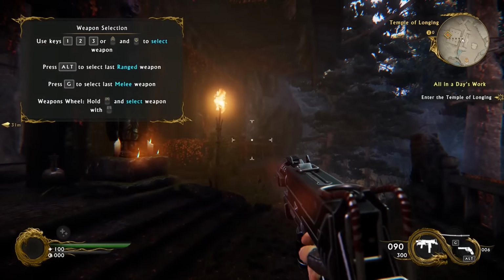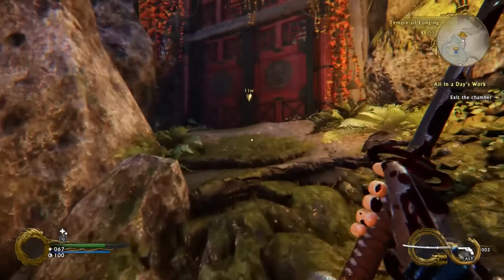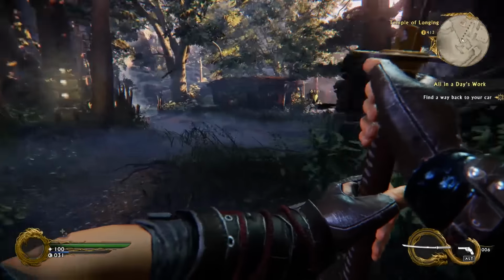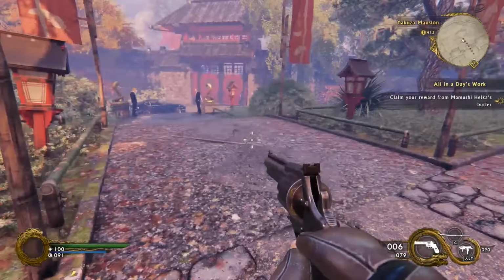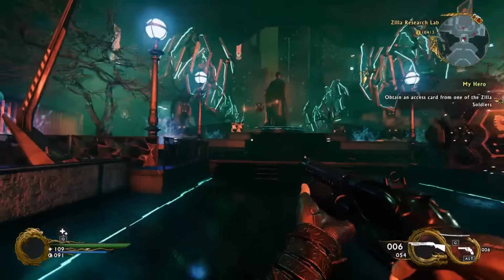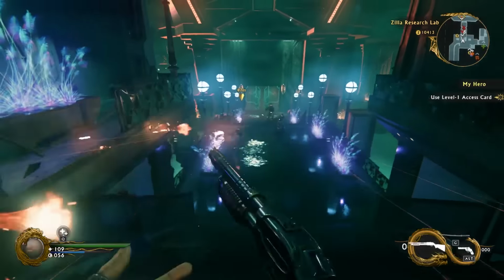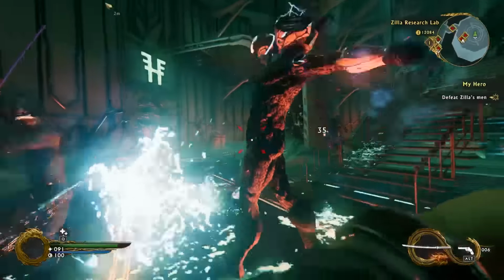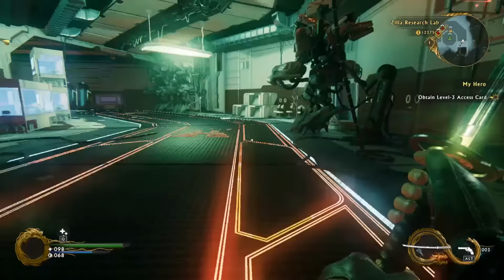Shadow Warrior 2 Gameplay - Ep 1 - Guns, Blades & Magic (Let's Play Shadow Warrior 2 Gameplay Mature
Shadow Warrior 2 Gameplay - Ep 1 - Guns, Blades, and Magic (Let's Play Shadow Warrior 2 Gameplay)

Shadow Warrior 2 is the stunning evolution of Flying Wild Hog’s offbeat first-person shooter following the further misadventures of former corporate shogun Lo Wang. Now surviving as a reclusive mercenary on the edge of a corrupted world, the formidable warrior must again wield a devastating combination of guns, blades, magic and wit to strike down the demonic legions overwhelming the world. Battle alongside allies online in four-player co-op or go it alone in spectacular procedurally-generated landscapes to complete daring missions and collect powerful new weapons, armor, and arcane relics of legend.

STORY
Five years have passed since Lo Wang shattered the alliance between his deceitful former boss and the ancient gods of the shadow realm. Despite noble intentions, Lo Wang’s efforts to annihilate the darkness corrupted the world, creating a strange and savage new order where humans and demons live side by side. The once feared warrior now lives in the shifting wildlands outside the reach of his enemies and the neon glow of Zilla’s cybernetic metropolis, scratching out a meager existence as a hired sword for the local Yakuza clans. When a simple mission goes wrong, Lo Wang is drawn into a volatile conflict between a brilliant young scientist, his nemesis Orochi Zilla, and the demonic forces that have become unsettled in our world.  The sharp-tongued hero must once again wield lethal blades, staggering firepower, and archaic magic to purge the world of evil.

Blades and Bullets – Lo Wang delivers his own brand full throttle brutality with an expanded array of over 70 lethal blades and explosive firearms to overcome the demonic opposition. Become a whirlwind of steel and blood with razor sharp katana, short swords, crescent blades, and hand claws or unleash a hellish symphony of ornate firearms to decimate your enemies. Four Player Co-Op – Battle through the expansive campaign alone or team up as a four-player typhoon of destruction online in campaign co-op mode. Tackle challenging primary missions or thrilling side quests while maintaining your own ninja style with customizable armor, items, and valuable loot from your triumphs. Procedural Environments – The breach between the human and demon realms created an interdimensional hernia resulting in constant shifts to the world of Shadow Warrior 2. Procedurally generated landscapes and paths bring new twists and turns to once familiar terrain and routine missions. Brutal Damage System – Choose your weapon based on the situation at hand and then dismantle everything that stands in your path with an advanced gore system. Use precision blade strikes to separate limbs and heads or switch to heavy ordinance and blow a hole right through colossal beasts. Custom Upgrade System – Upgrade weapons in your arsenal with up to three stones at once to improve performance or augment them with devastating elemental effects. Collect karma, amulets, and armor to enhance Lo Wang’s power and shift his death-dealing artistry into overdrive.